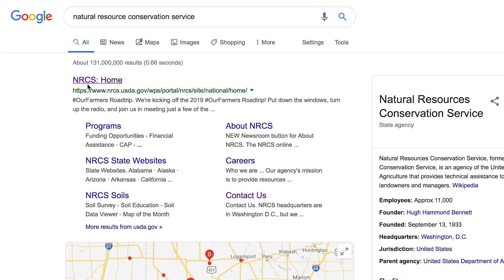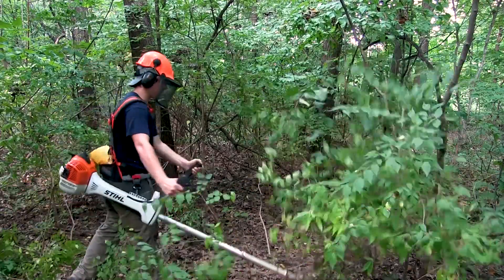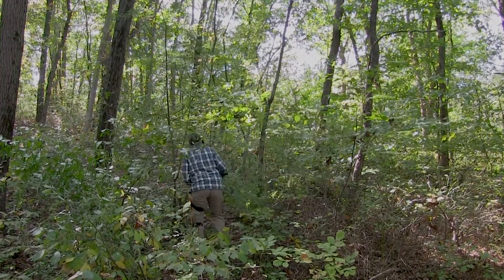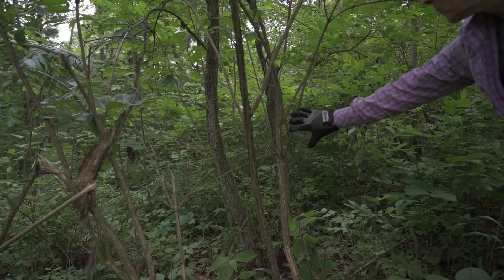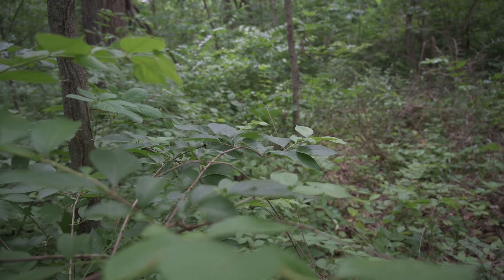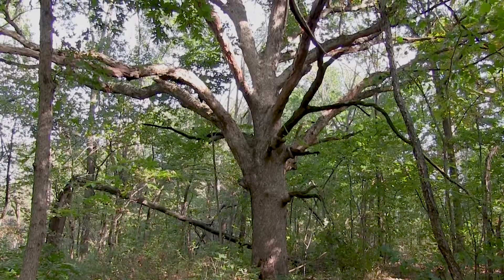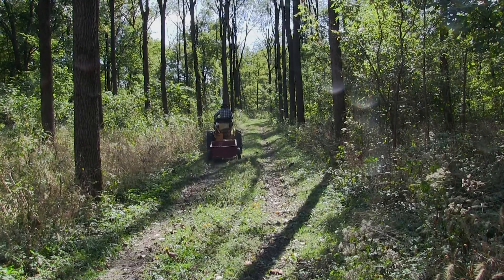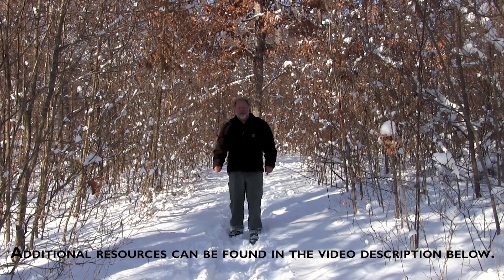Environmental Quality Incentives Program (EQIP) Final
The Environmental Quality Incentives Program (EQIP) is a cost-share program administered through the United States Department of Agriculture (USDA) that helps woodland owners remove invasive plants from the landscape, and in turn, creates a more natural forest ecosystem. For more information about EQIP, or methods pertaining to forest management, please refer to the links below, and other videos in this series. To learn more about EQIP, you can also stop in at the USDA Service Center in your county.